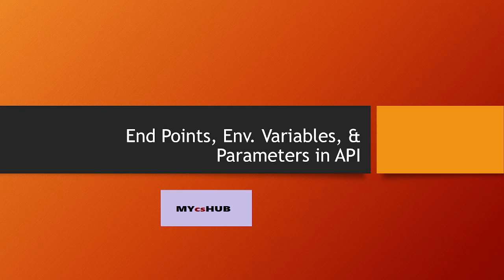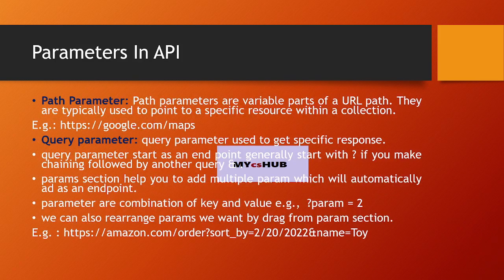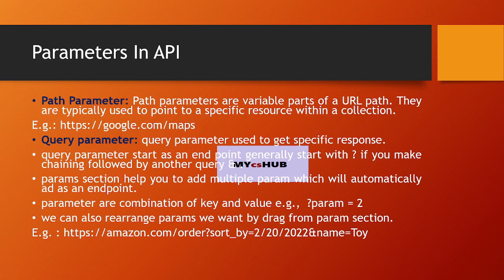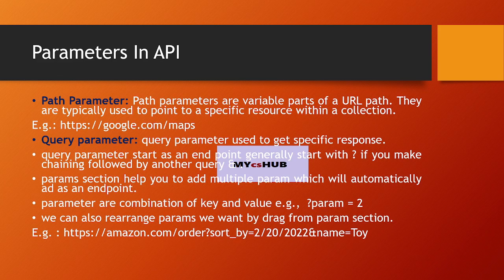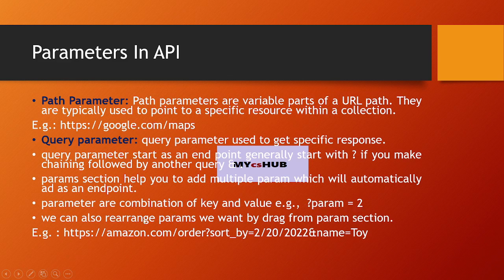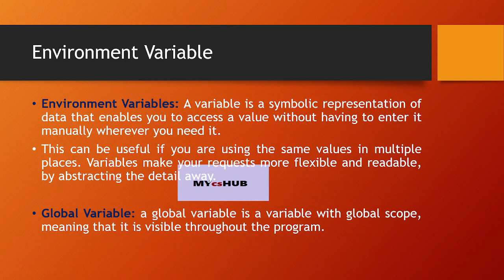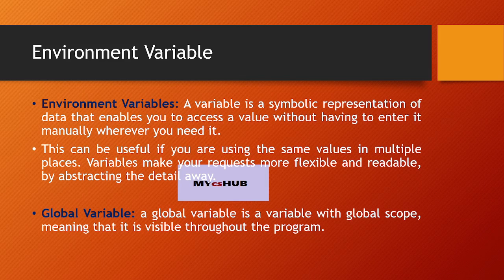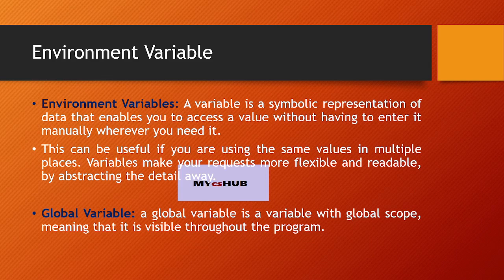What is an endpoint? What is Path and Query Parameter with Example? | what is Environment Variable?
In this Tutorial we have explained you about:
What is an End Points?
What is Parameter?
What is Path parameter with an example?
What is Query Parameter with an example?
What is Environment Variable?
What is Global Variable?